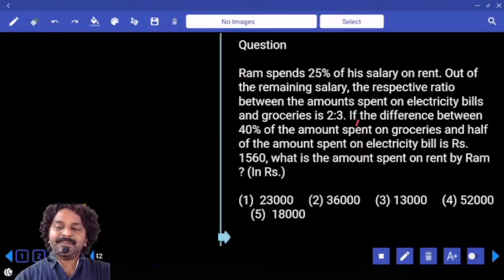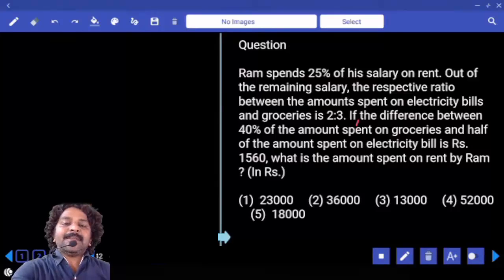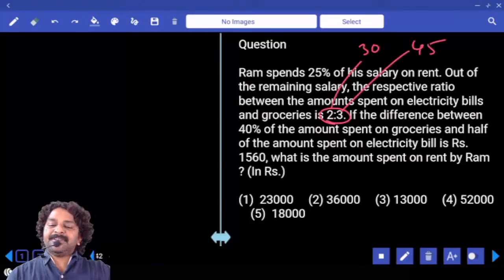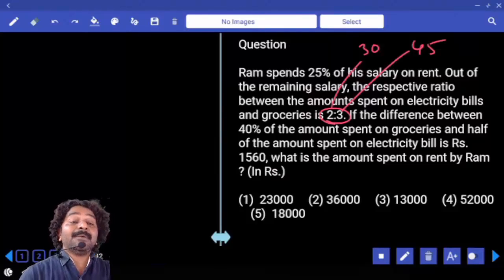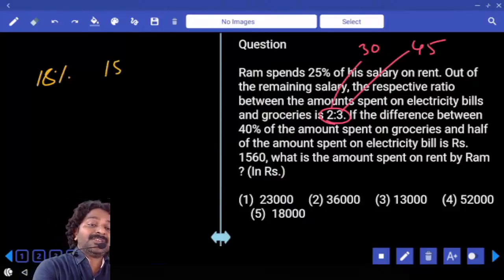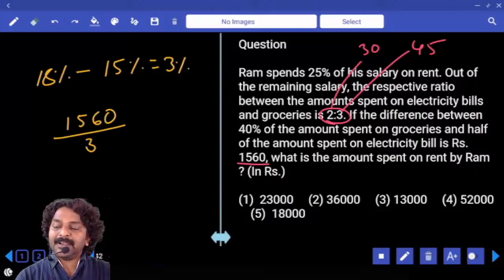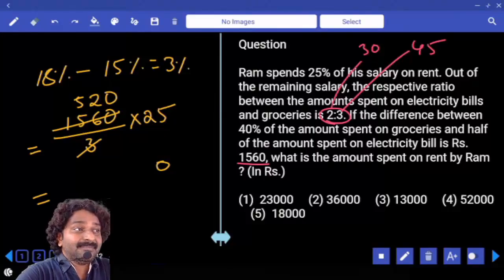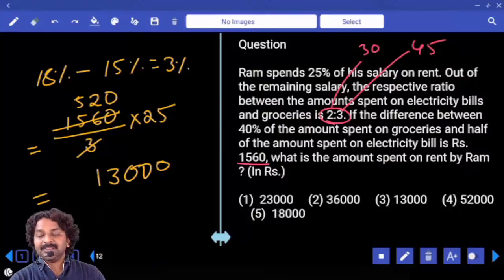Percentages - Quantitative Aptitude Questions and Answers | Tricks and Shortcuts